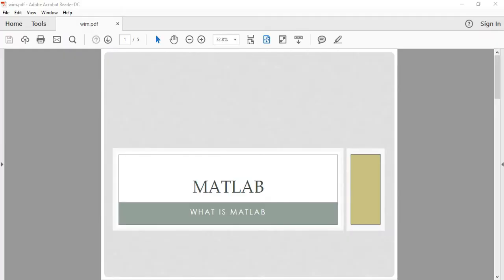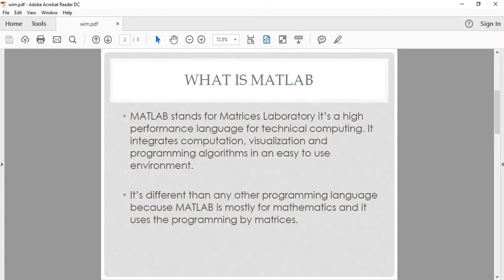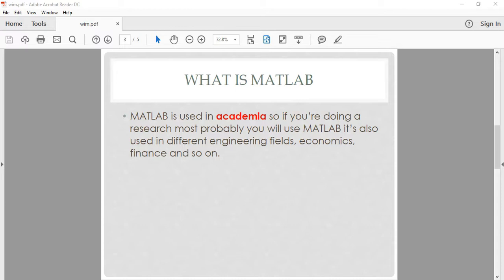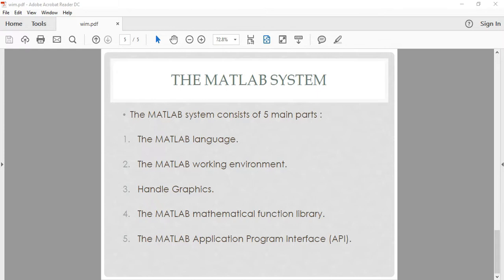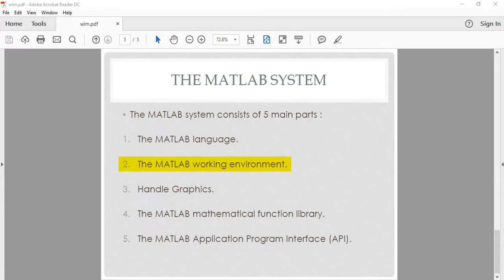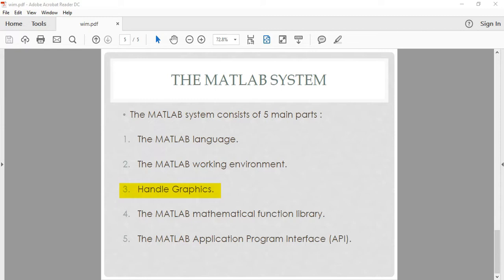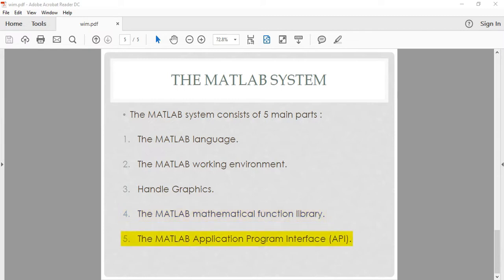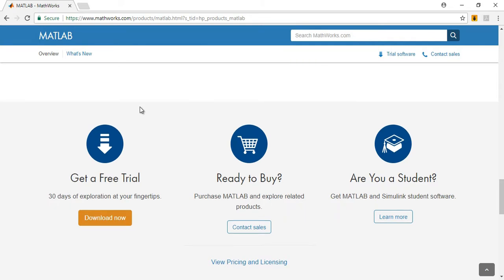What is MATLAB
Get this course for $10 on Udemy